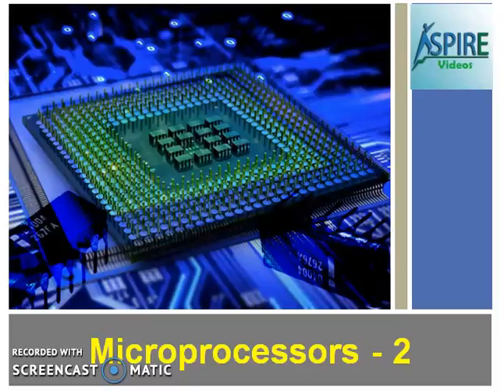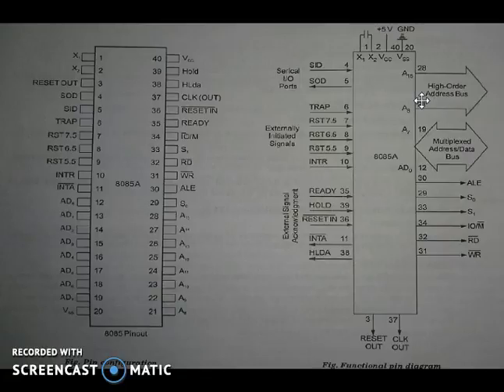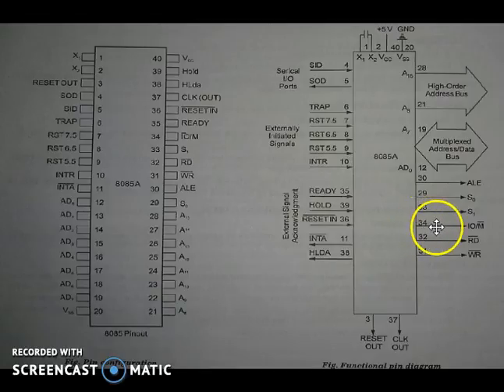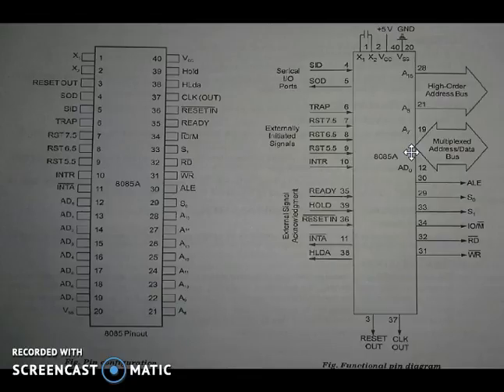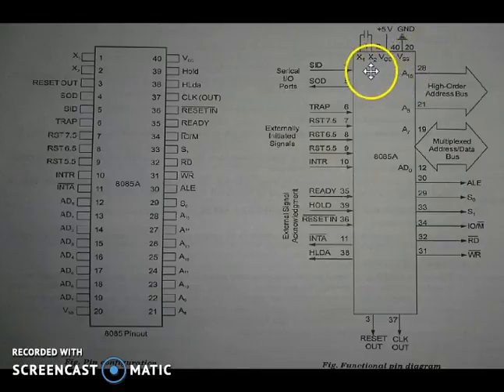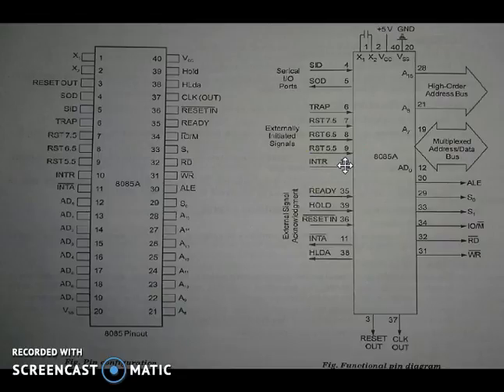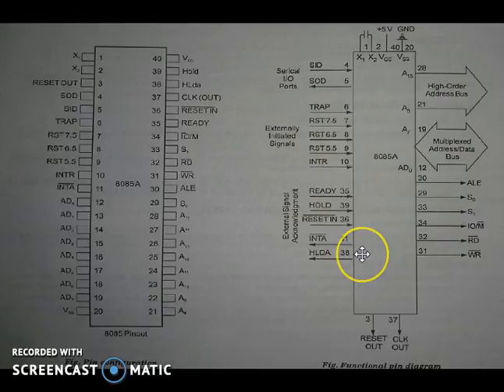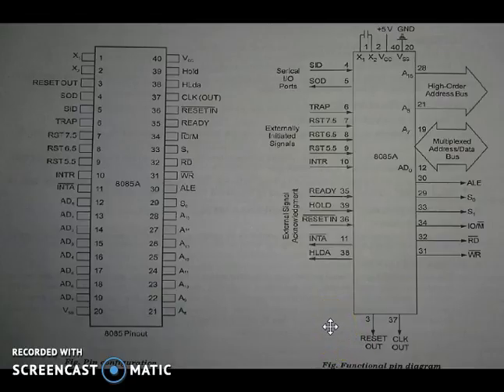Microprocessor Part - 2 | Pin Representation of 8085 | BSNL TTA/JE/JTO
Microprocessor Part - 2 | BSNL TTA/JE/JTO
Topic Included:
Pin Representation of 8085 A, Address Buses, control signals, status signals, power supply, clock frequency, Externally initiated signals, interrupt signals